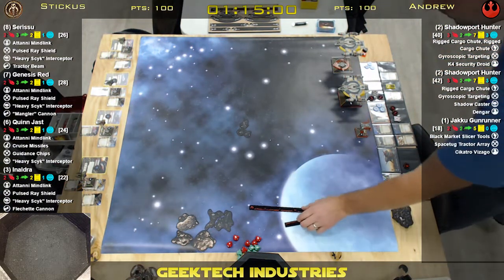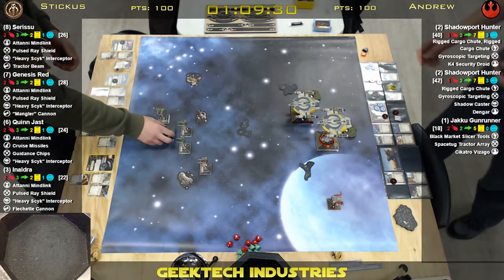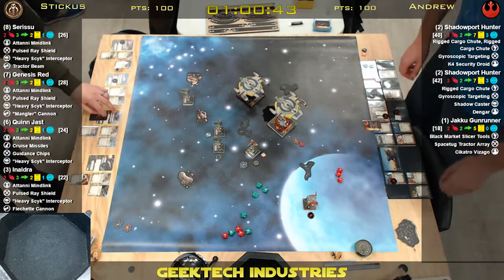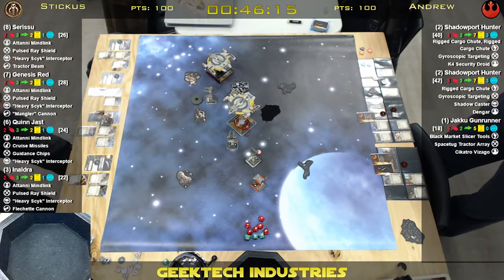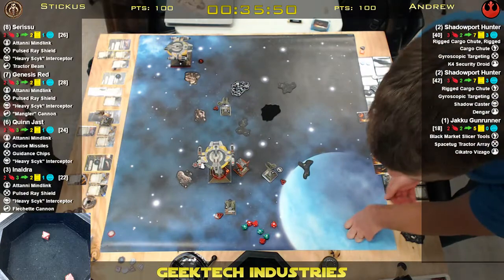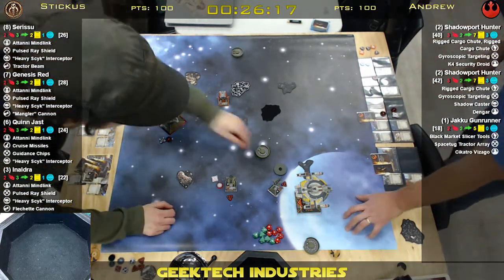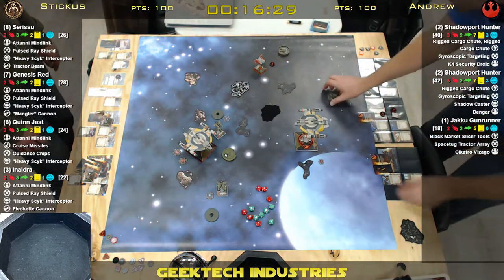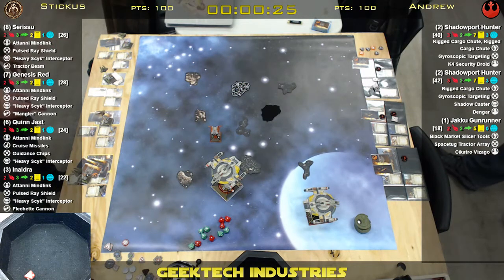Flying Casual at Triple Play - 2017-10-23 - Stickus vs Andrew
We fly some casual games down at Triple Play again.  Stickus busts out his quad Scyk list for some shenanigans from the left side of the board.  Andrew brings a pair of Lancers and a Quadjumper, with their own tricks from the right side of the board.